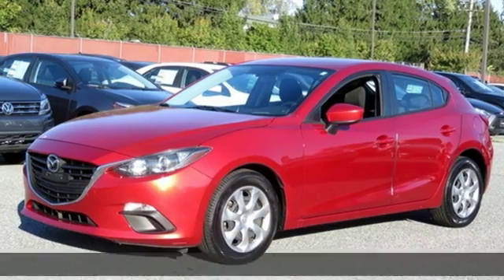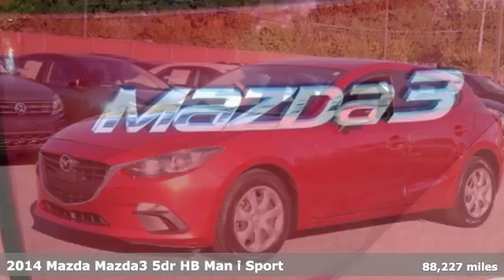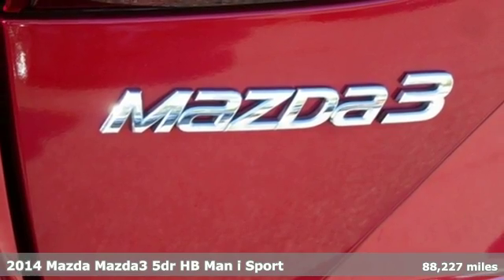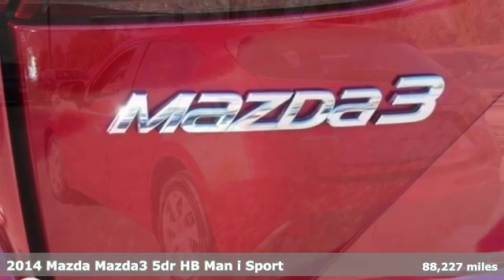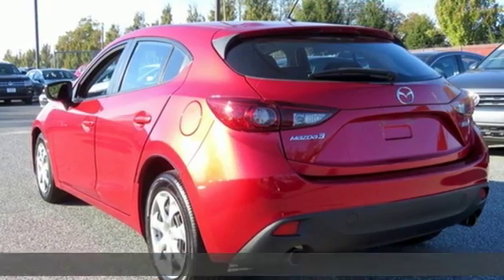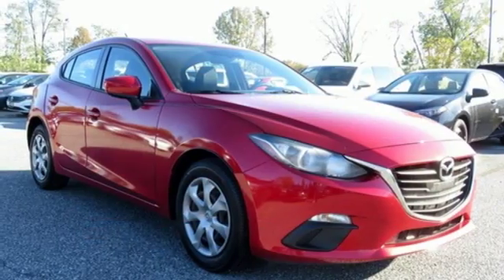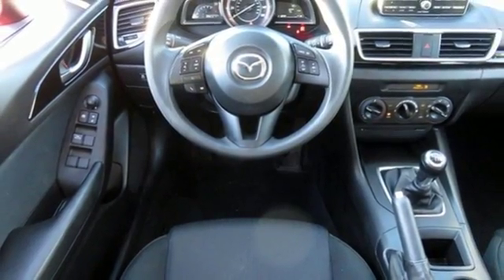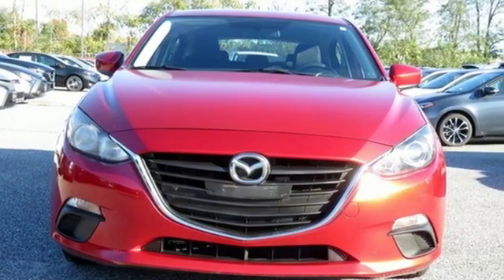Used 2014 Mazda Mazda3 Baltimore, MD 5SU82277 - SOLD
Year: 2014
Make: Mazda
Model: Mazda3
Trim: i
Engine: SKYACTIVA®-G 2.0L 4-Cylinder DOHC 16V
Transmission: 6-Speed Manual
Color: Red
Interior: Gray
Mileage: 88227
Stock #: 5SU82277
VIN: JM1BM1K79E1182277
Recent Arrival! 40/30 Highway/City MPGbrAwards:br * 2014 KBB.com 10 Coolest New Cars Under $18,000 * 2014 KBB.com 10 Tech-Savviest Cars Under $20,000 * 2014 KBB.com 5-Year Cost to Own Awardsbr*Your additional costs are sales tax, tag and title fees for the state in which the vehicle will be registered, any dealer-installed options (if applicable) and a $299 dealer processing fee (not required by law). Prices are subject to change, and prior sales are excluded from these offers. While every reasonable effort is made to ensure the accuracy of this information, we are not responsible for any errors or omissions contained on these pages. Please verify any information in question with the dealer.

Address:
6624 A Baltimore National Pike